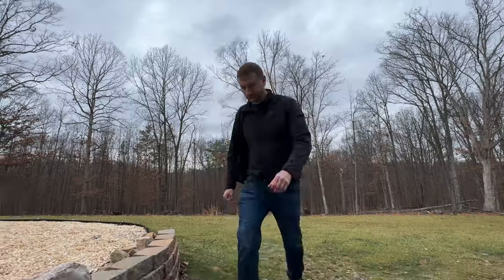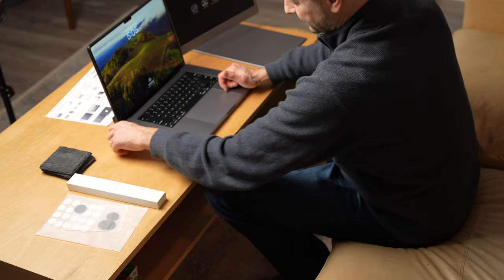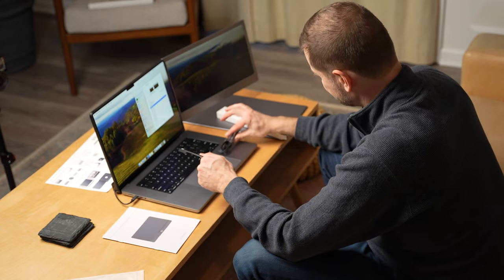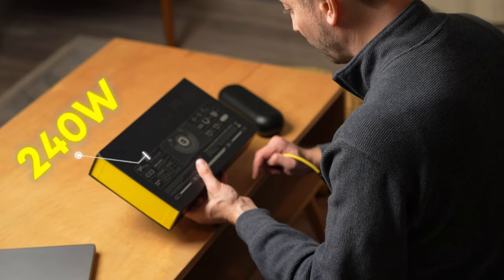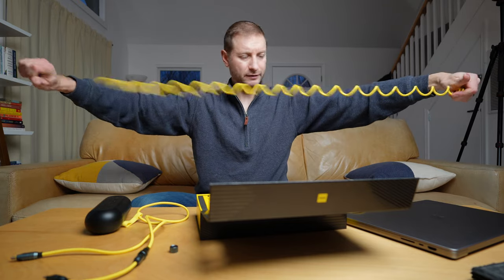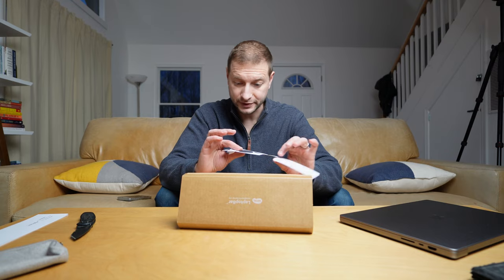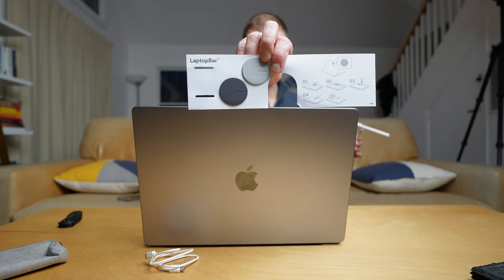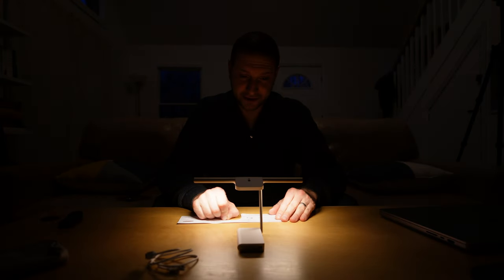MacBook Accessories | JUST 1 is GOOD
My first impressions of these somewhat unusual MacBook accessories.

*THESE UNUSUAL ACCESSORIES*
👀 Portable Monitor
👀 Future Cable Set
👀 BenQ LaptopBar (white)
👀 BenQ LaptopBar (black)

*MY USUAL ACCESSORIES*
🛍️ My favorite portable monitor 13"
🛍️ My favorite portable monitor 16"